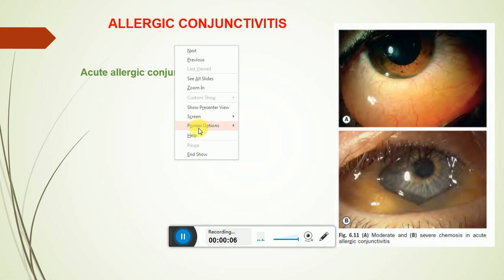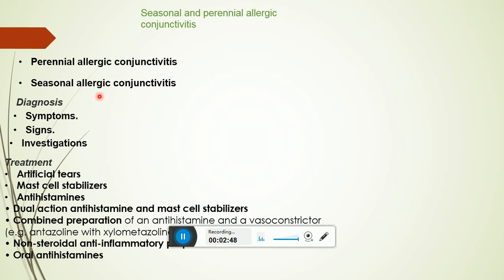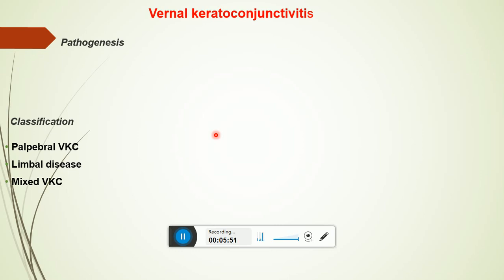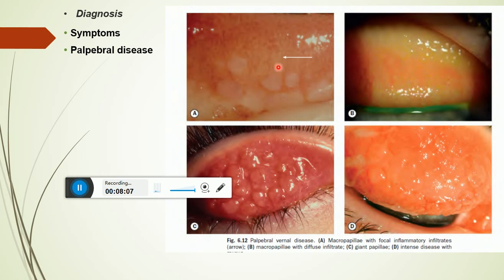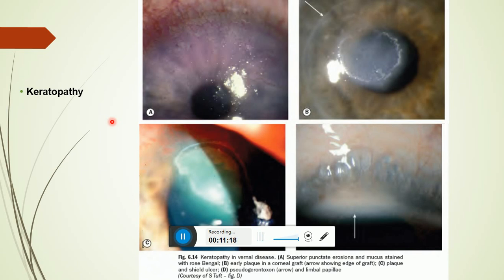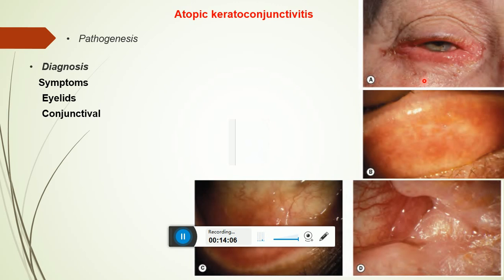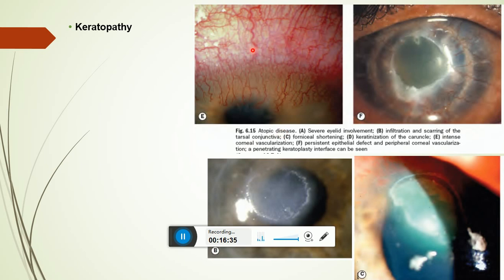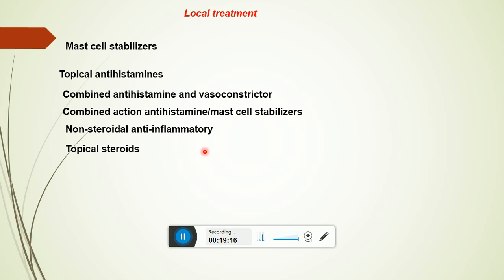allergic conjunctivitis AKC vs VKC